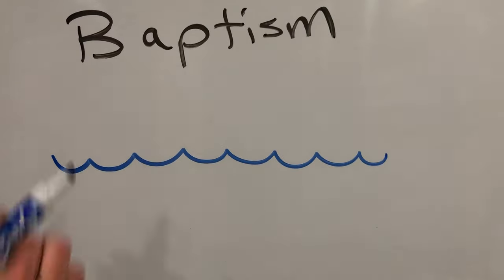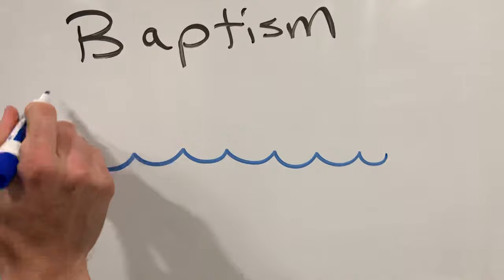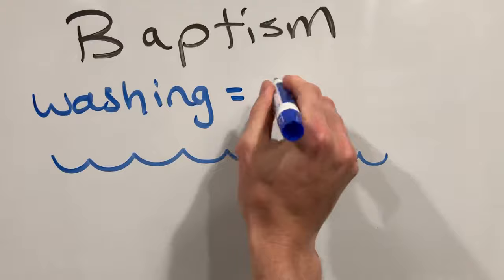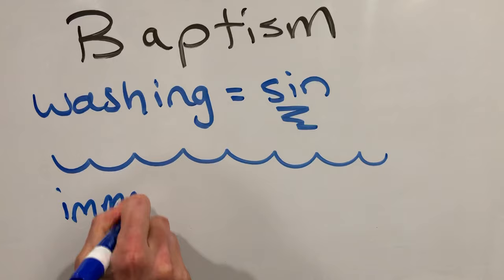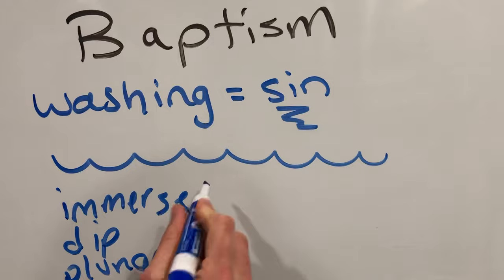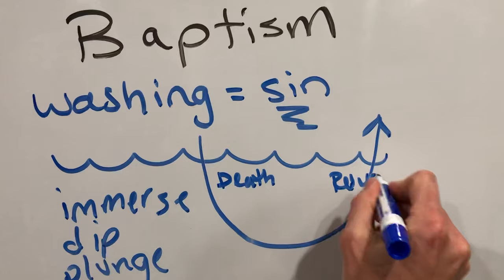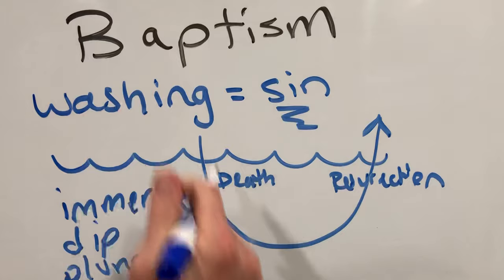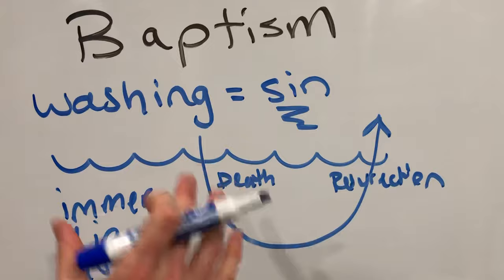The Meaning of Baptism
What does Baptism mean and why is it important for Christians?

The meaning of the Greek root word of Baptism, baptizein, means to wash or to dip into the water.

💦 Washing

In Baptism our sins are washed away by Christ. We are cleansed of original sin and welcomed into the Church.

"By Baptism all sins are forgiven, original sin and all personal sins, as well as all punishment for sin" (Catechism of the Catholic Church, 1263)

💦 Immersion

When we are baptized, we plunge into the water and then emerge from the waters a new creation. We enter into the water and unite ourselves with Christ's death, then we rise out of the water united in the Resurrection of Christ as a new person. We become a new creation through the Sacrament of Baptism.

"This sacrament is called Baptism, after the central rite by which it is carried out: to baptize (Greek baptizein) means to "plunge" or "immerse"; the "plunge" into the water symbolizes the catechumen's burial into Christ's death, from which he rises up by resurrection with him, as "a new creature" (Catechism of the Catholic Church, 1214).